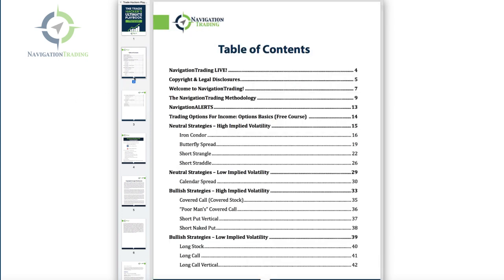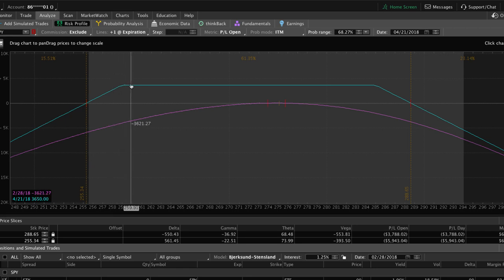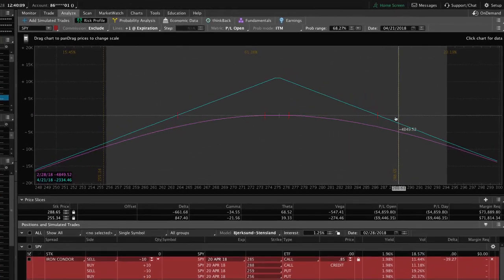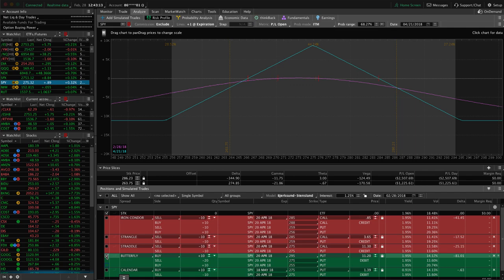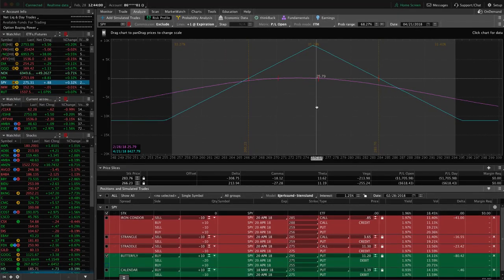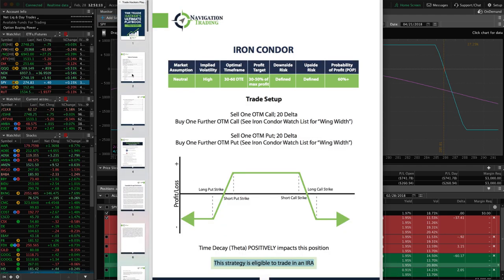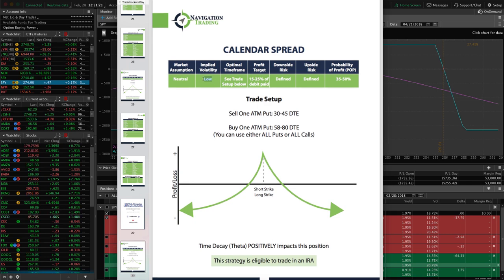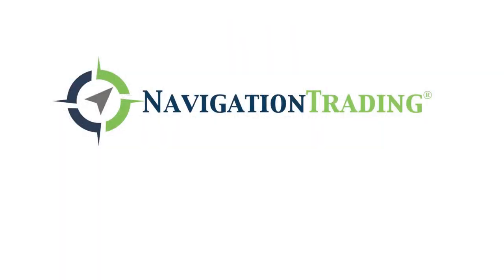Top 5 Options Trading Strategies For Monthly Income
Hey everyone! Welcome to this lesson from NavigationTrading.

In this video, I want to talk about the top five options trading strategies that we use to generate monthly income: Short Strangles, Short Straddles, Butterfly Spreads, Iron Condors, and Calendar Spreads. To go over these strategies, I’ll be referencing our eBook, "The Trade Hacker’s Ultimate Playbook, 19 Bulletproof Strategies to Trade in Any Market". We're going to be focusing on the five core income strategies, but there are actually seven strategies to use in a bull market, and seven strategies to use in a bear market.

Interested in "The Trade Hacker's Ultimate Playbook"? to get instant access!

Happy Trading!

YouTube.com/navigationtrading
Facebook.com/navigationtrading
Stocktwits.com/navigationtrading